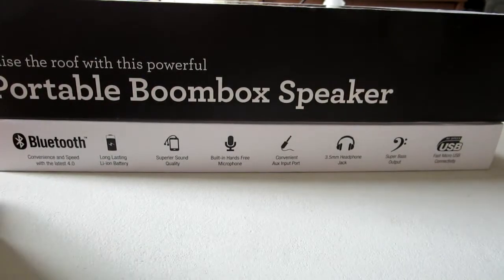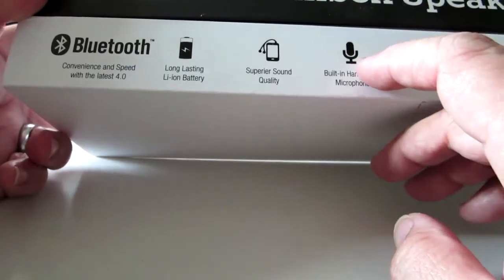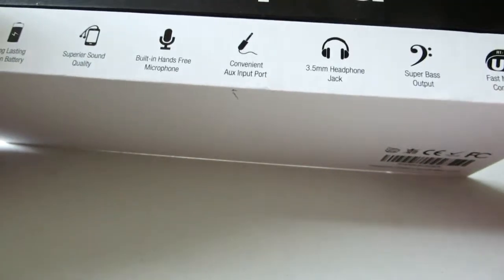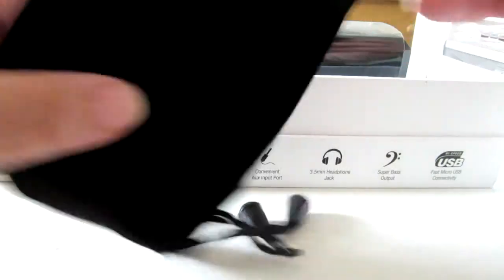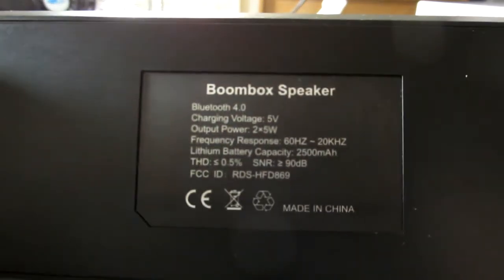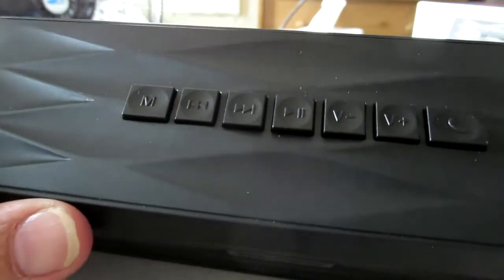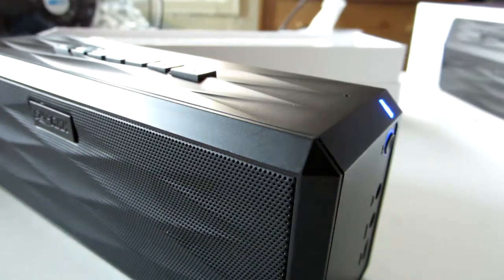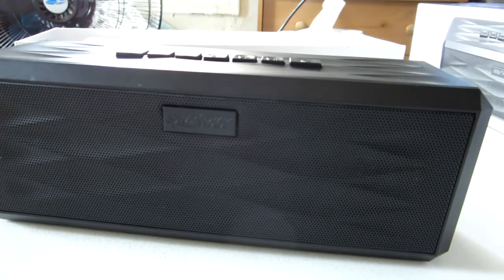SHARKK PORTABLE BOOMBOX BLUETOOTH SPEAKER REVIEW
Amazing Affordable Bluetooth Speaker. I was blown away on how you get a full range sound on this little thing.. Its definitely worth getting!!